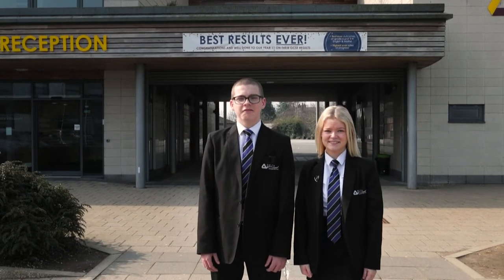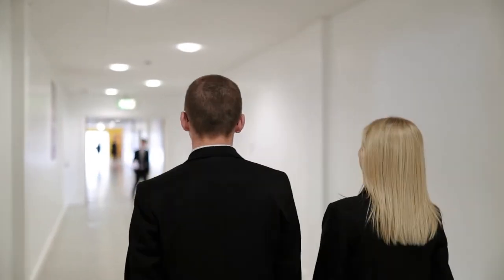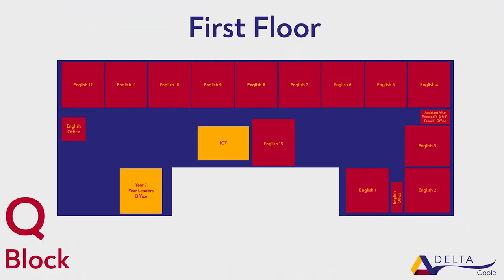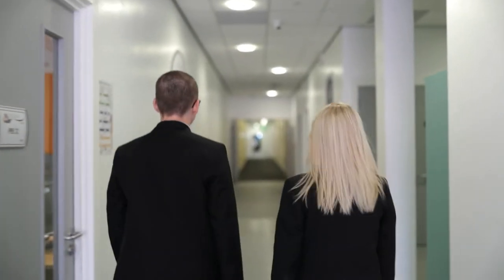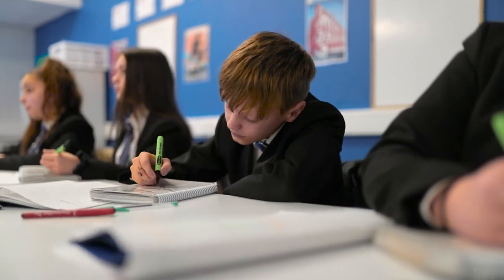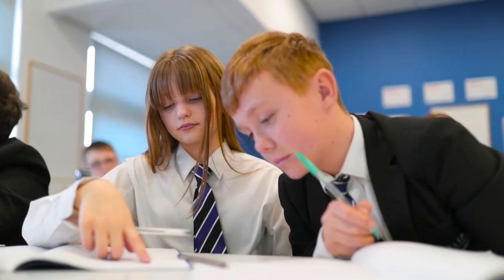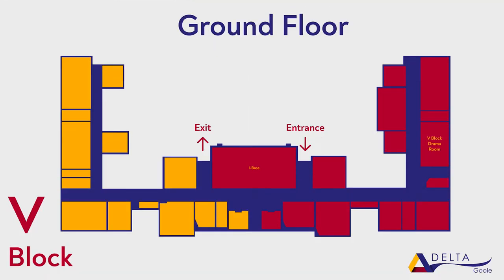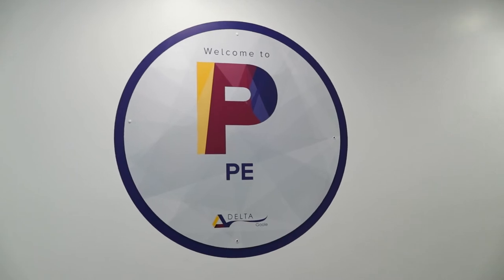DELTA Goole Virtual Tour Transition Film